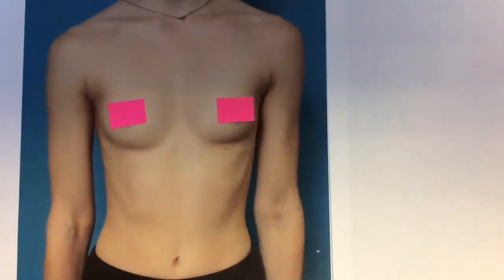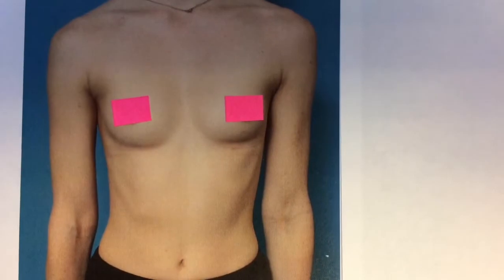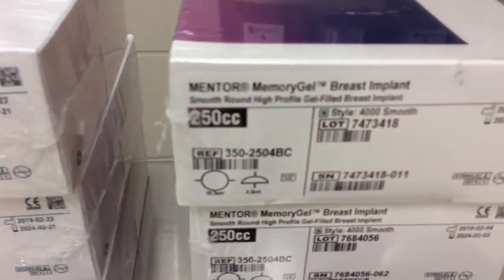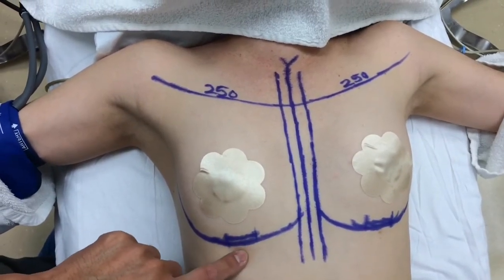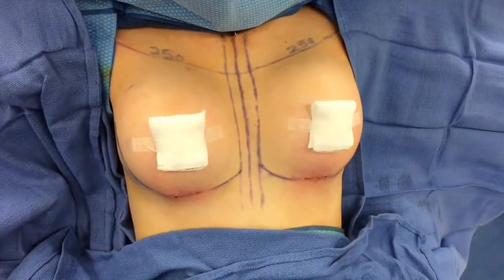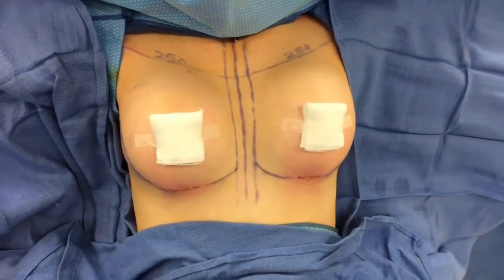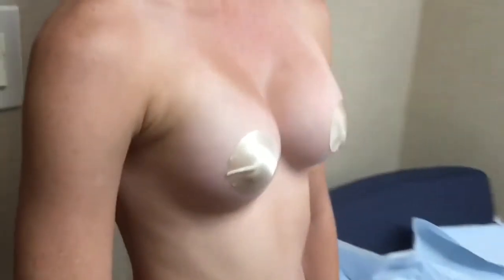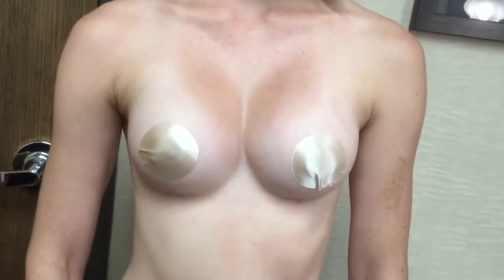Breast Augmentation - from AA to C with Silicone Implants - Dr. Anthony Youn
Watch a woman undergo placement of breast implants by Detroit, Michigan plastic surgeon Dr. Anthony Youn!